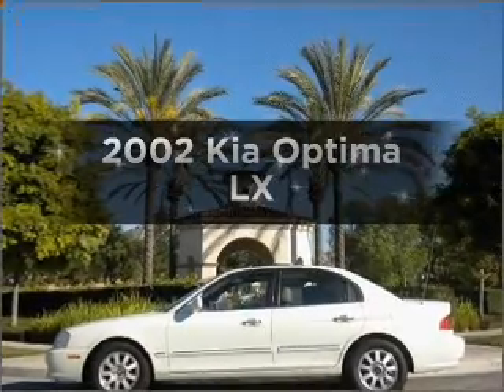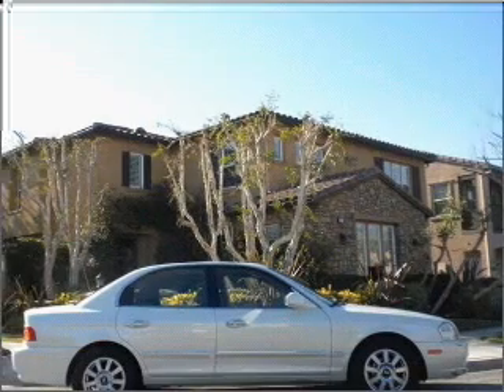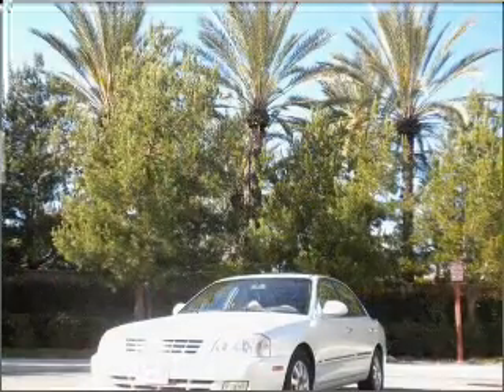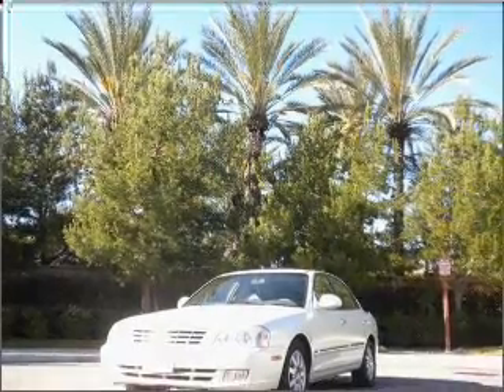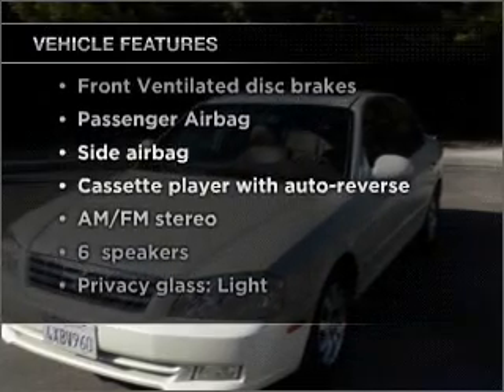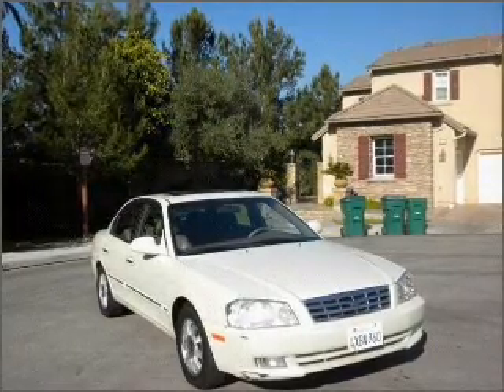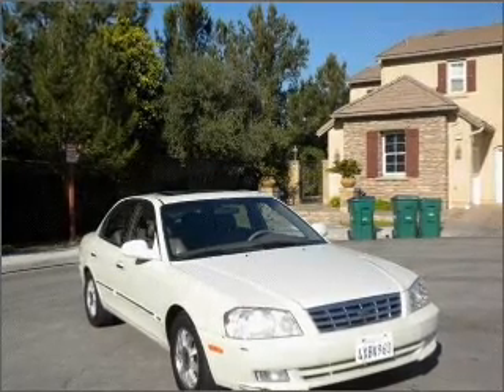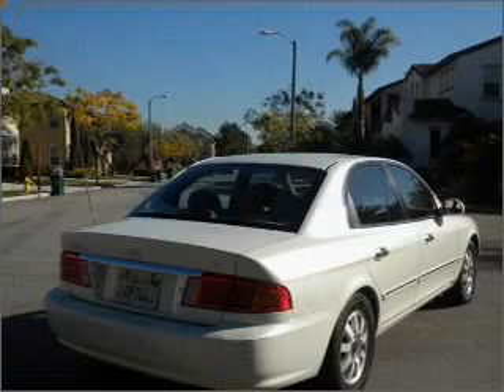2002 Kia Optima - Costa Mesa Ca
Year: 2002
Make: Kia
Model: Optima
Trim: LX
Engine: 2.4 liter inline 4 cylinder 16 valve
Transmission: 4-Speed Automatic
Color: White
Mileage: 106038
Address:
2145 Harbor Blvd